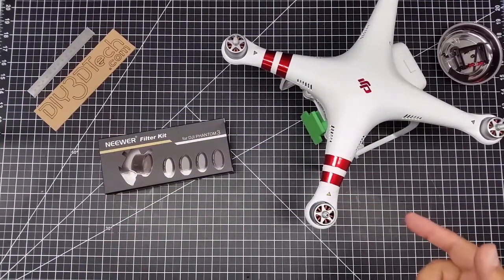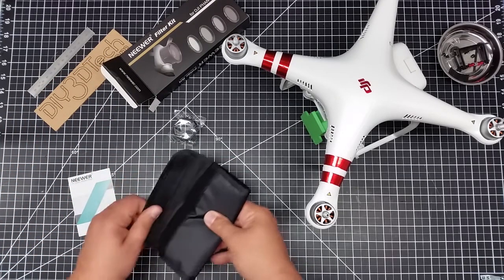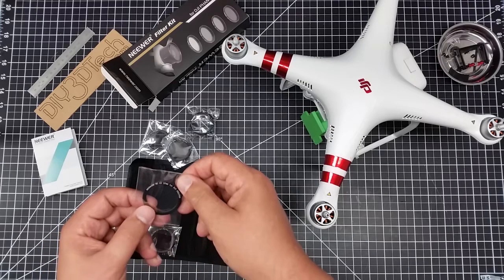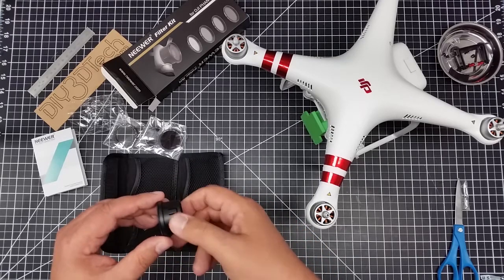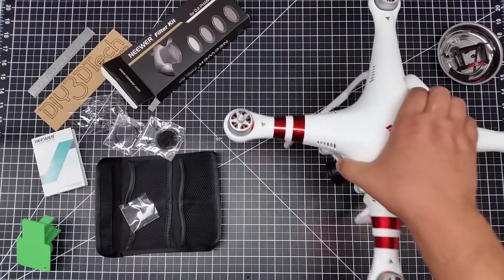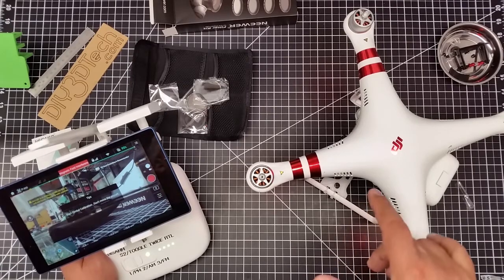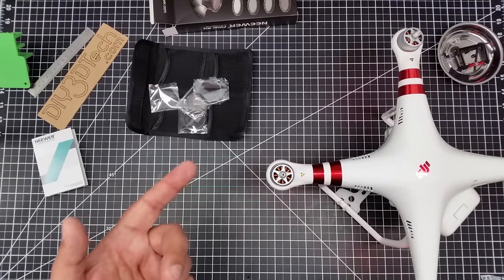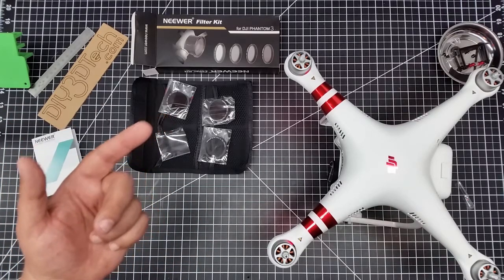Video Drone - Phantom 3 Standard with Neewer Filters!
for more information on this and many other projects! As in this episode, we will be taking a look at the Neewer filter set for the DJI Phantom 3 Standard as how to you mount filters on a camera with any filter threats?  Well Neewer has solved this issue for us with their pressure fit design weighting in at mere 8 grams (5.6g for just the filters) this just might work but is the gimbal of the DJI Phantom 3 Standard that sensitive?  Well let try in and see what happens!

Neewer for DJI Phantom 3 Professional, Advanced and Standard 37MM Filter Kit: UV Filter + Polarizing Filter + ND4 Filter + ND8 Filter + Snap-on Adapter Ring + Filter Pouch:

DJI Phantom P3-STANDARD Quadcopter Drone with 2.7K HD Video Camera:

DJI DJI-P3-Battery Intelligent Battery for Phantom 3 Drones (White):